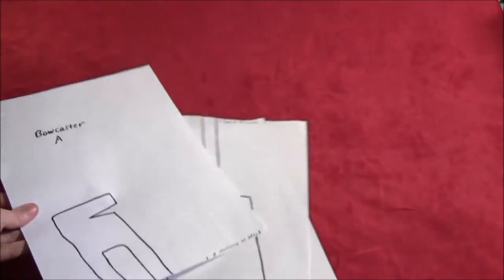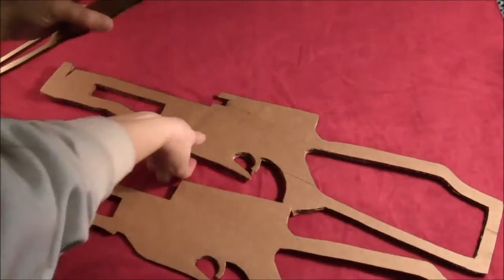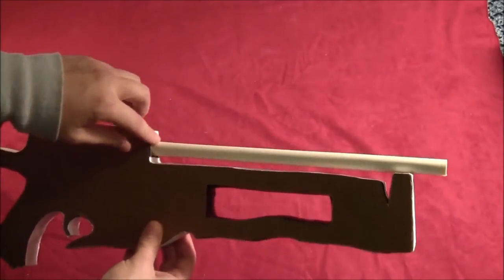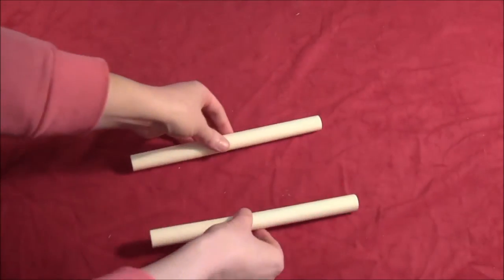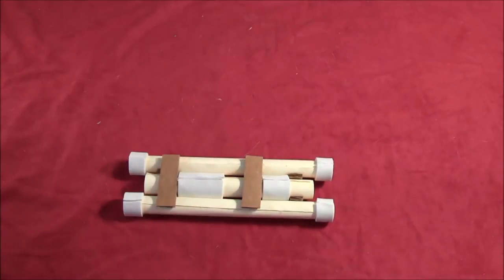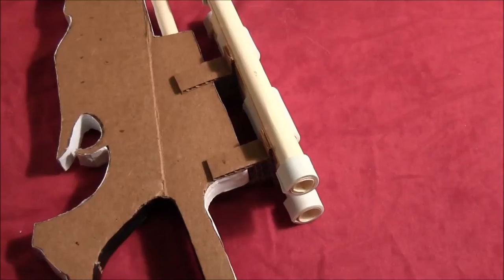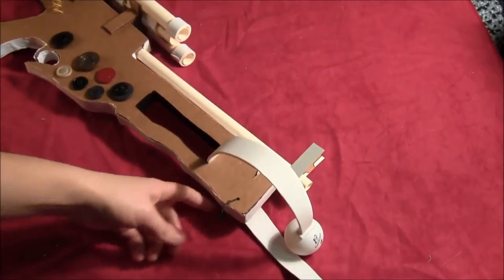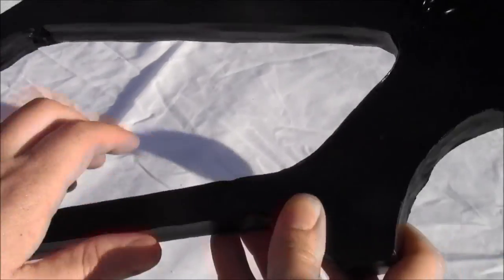DIY Chewbacca Bowcaster (Star Wars Wookie Crossbow)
Had a request for a Star Wars Chewbacca bowcaster from Riggs.army. This version of Chewie's crossbow is a very affordable build, since the bulk of it is just cardboard. I simplfied it a bit for easier construction, particularly in the area of the scopes, but you can always add in the extra details if you want to be more authentic. If you want to use the template I made, you can download the free pdf

When you go around the bowcaster with the electrical tape, make sure you don't pull it tight at all, otherwise it'll pull away from the bowcaster in all the corners. You can also use this crossbow as a base, and make a few alterations to cosplay other crossbow wielding characters such as Daryl Dixon, Nick Burkhardt, Charlie Matheson, etc.
Since I don't have a Chewie costume, I settled for "Wookie" earmuffs at the end. Oh, and the presence of a Kashyyyk cat during construction is completely optional ;-)

Tape
Scissors
Cardboard box big enough to accommodate the template
Electrical tape
Hot glue gun
Pencil
4 pieces of cardstock
1 sheet of 3mm craft foam (you won't need the whole thing, just a few strips)
2 ping pong balls
2 extra long twisties
Assorted buttons
Awal or something sharp to pierce a hole
Wreath wire
Strap (optional)
Elmer's glue and paintbrush
Black paint
Metallic silver paint
Paint brush

I post a new cosplay tutorial every Thursday and a new crafting tutorial every other Monday, so check back next week for more DIY goodness.